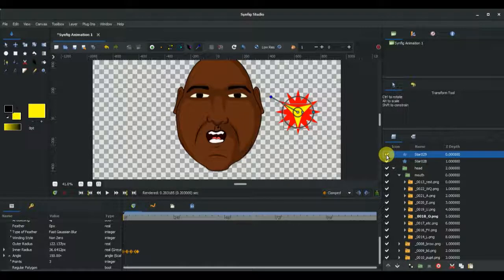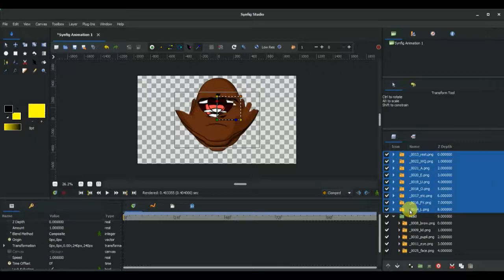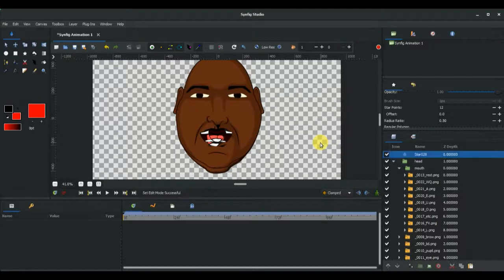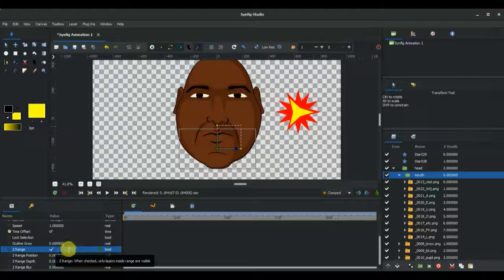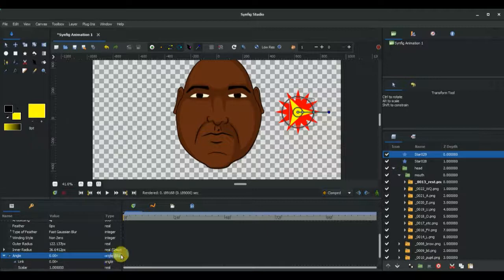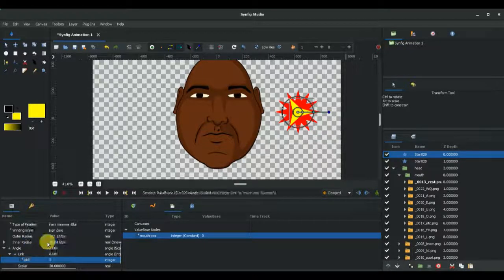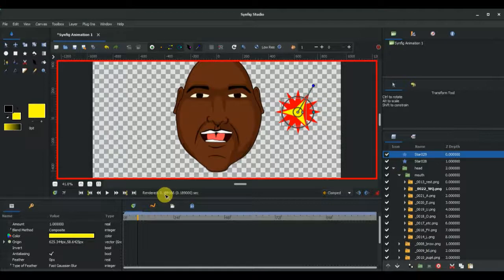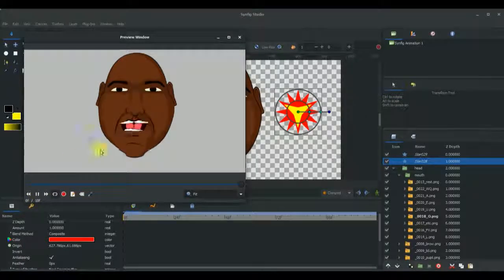Synfig studio tutorial Creating Custom Switch control Lip Sync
In this synfig studio tutorial am going to be showing you how to create a custom switch controller,
first
– import mouth shapes and group them
–  Make a 12 point red star.
– On top of the red star make a yellow 3 point star.
– Select the yellow star and grey out the “Origin”, “Inner Radius” and “Outer Radius”s points (right click on the points and convert them to “Greyed”).
– Leave the blue “Angle” point as it is.

– Select the group that contains the drawings to be switched (in the attached example it is the hands folder). Note, that this can be an external imported file, which adds a possibility to use library of hands!
– In the parameters panel enable “Z-Range” checkbox.
– Right-click on “Z-Range Position” and convert it to “Integer”.
– Click the little triangle next to “Z-Range Position” to open it and right click on “Link” and export the value and name it “ mouth pos” or whatever.

– Select the yellow star.
– In the Parameters Panel right click on “Angle” and convert it to “Scale”.